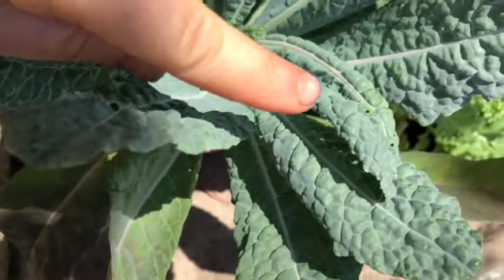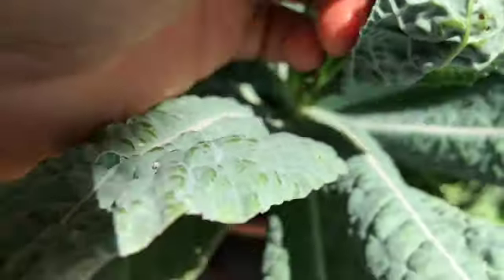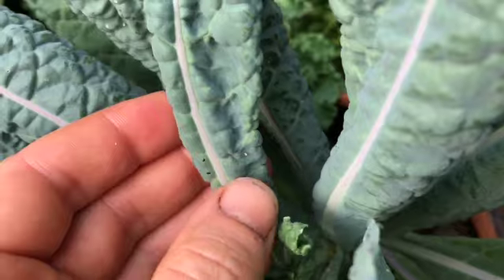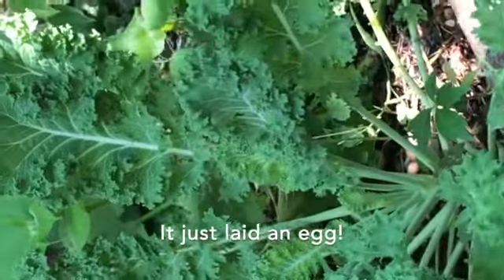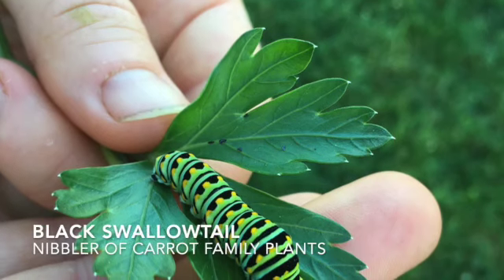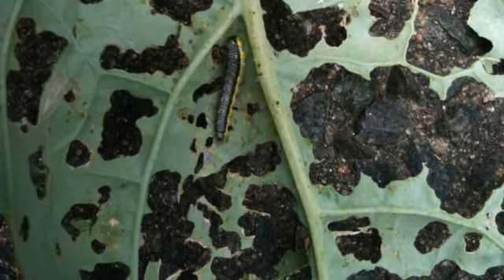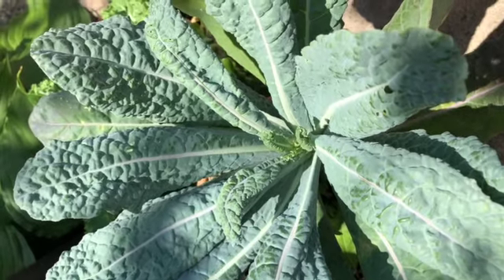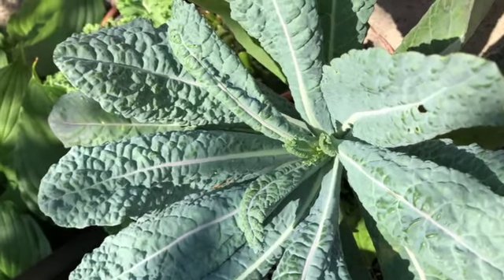Who's Eating My Kale: Cabbageworms!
Learn one easy way to identify and remove cabbageworms to prevent hole-y leaves on your cabbage, kale, broccoli, mustard greens and other cabbage family crops!